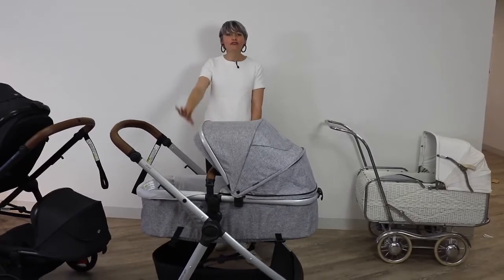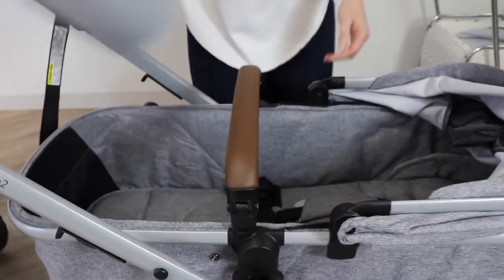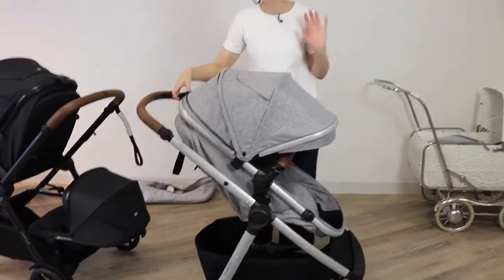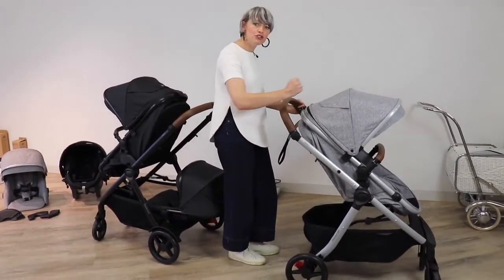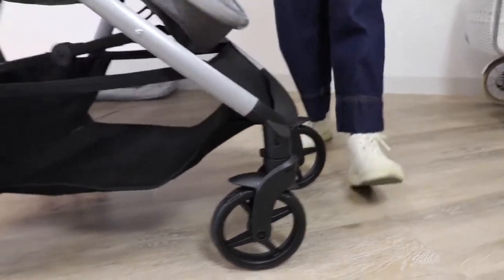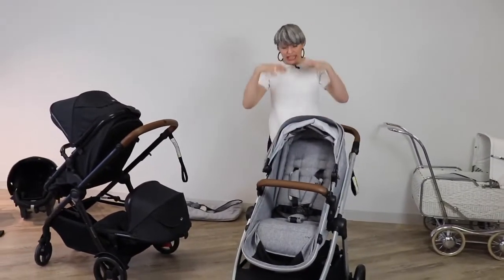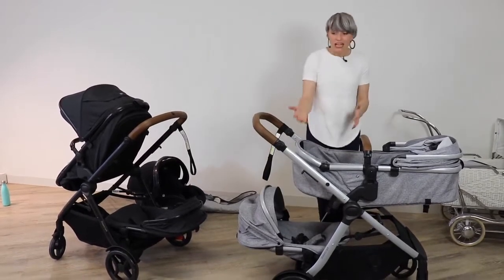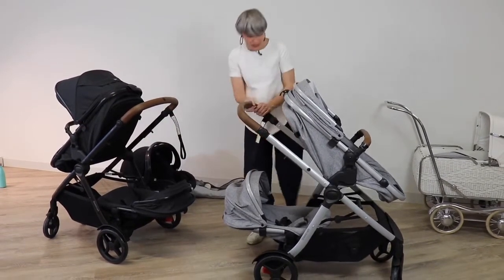S02E49 - With Steelcraft | BABY BUNTING LIVE SERIES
Season 2 episode 49 with Rachelle from Steelcraft, who will be showcasing and a Steelcraft One2 V2 Stroller, exclusive to us, especially for you!